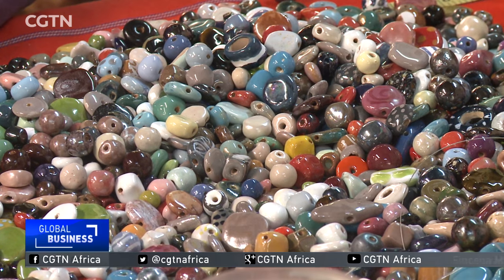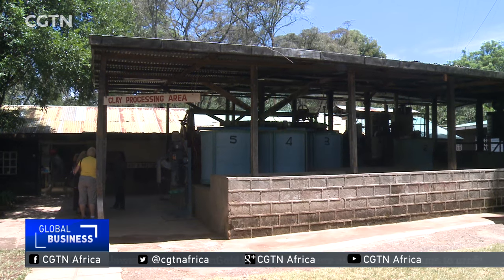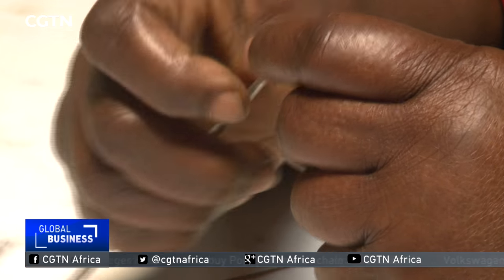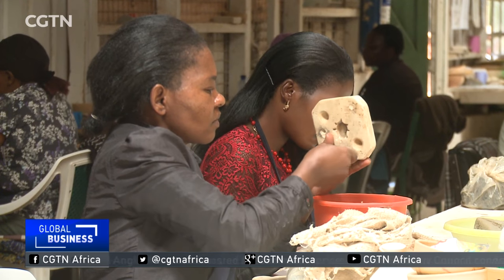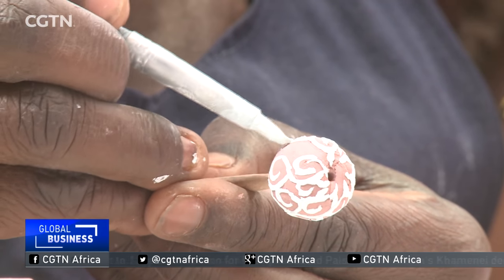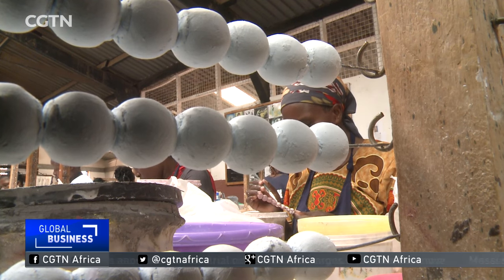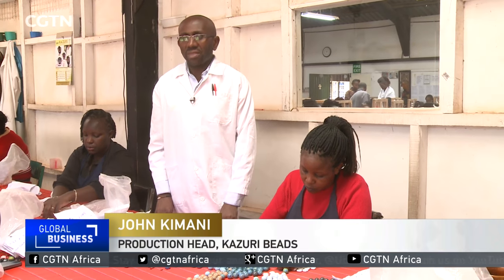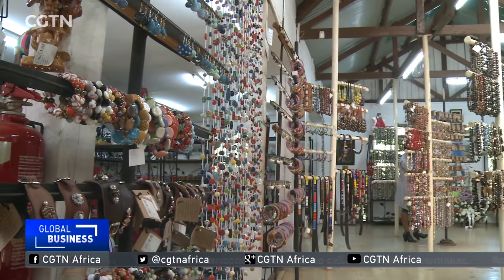Made in Kenya: Unique ceramic jewelry by 'Kazuri' gaining traction worldwide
To part two of our Made in Kenya series, we're taking a look at some very special jewellery. Sourced from clay from the foothills of Mount Kenya, and carefully hand-painted, Kazuri beads are gaining traction around the world. CGTN's Maria Galang visited the factory where they're made, which is making a massive difference to the lives of hundreds of women